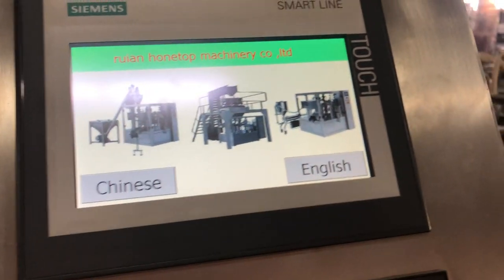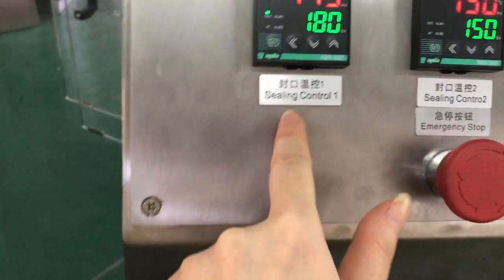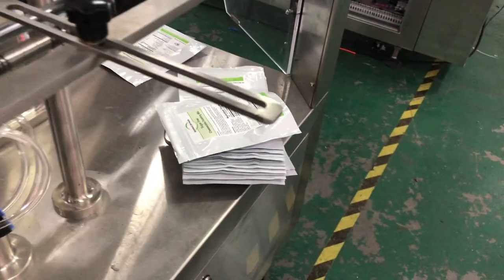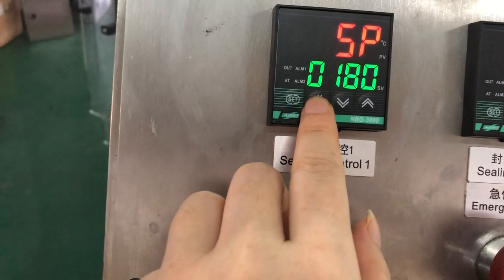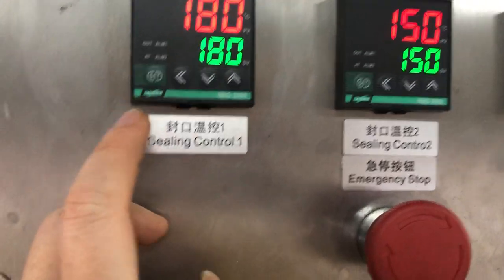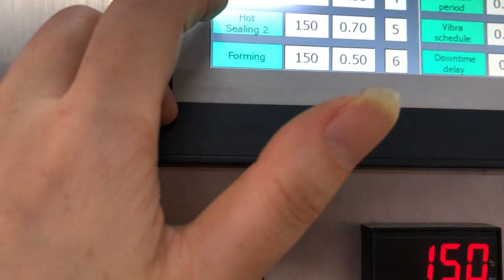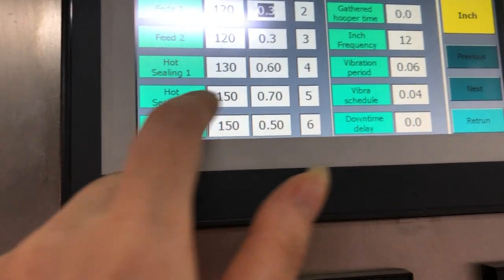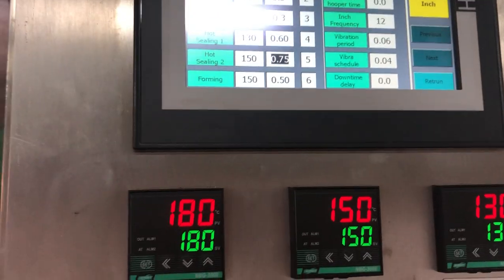16. Installation & debugging of Rotary Packing Machine